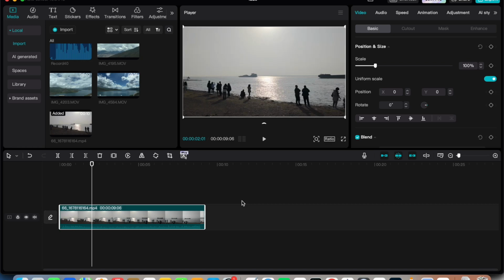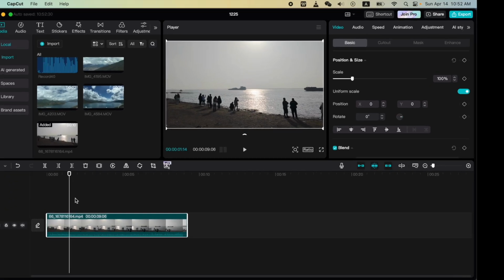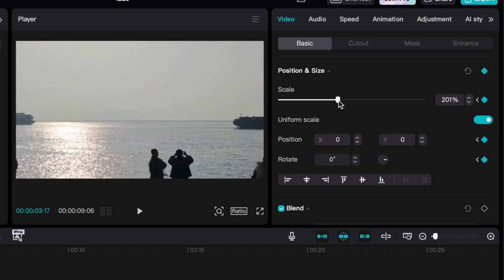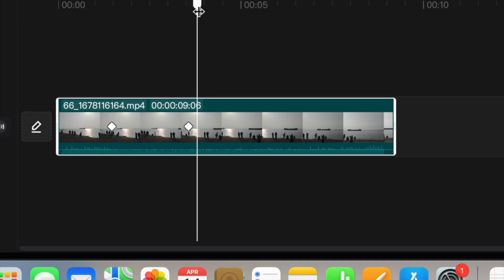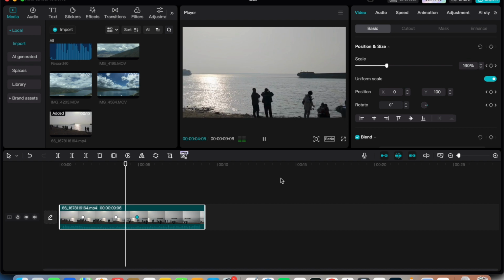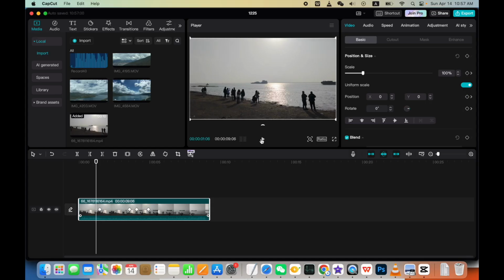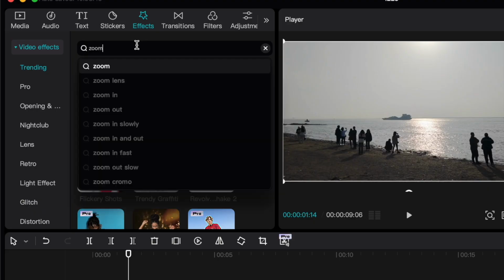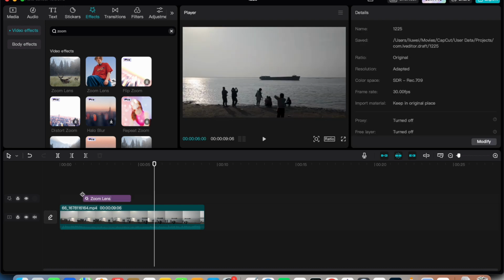How To Zoom In Video On CapCut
in this video, you will know how to zoom in or zoom out of a video on  CapCut by adding keyframes and zoom effects.

0:00 Intro
0:16 import the video
0:28 select the video clip you want to zoom in
0:32 add keyframes
0:52 scale the videos
1:31 zoom out of a video
2:13 make zoom part stay longer
2:53 zoom in video by adding zoom effects